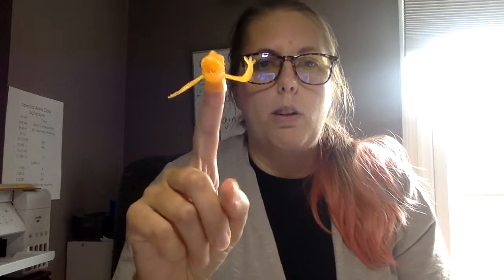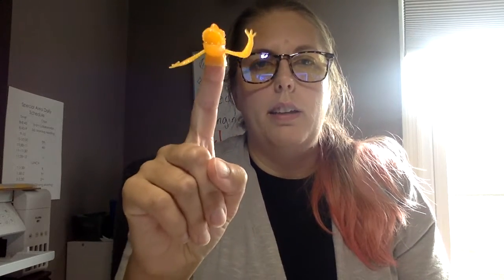Lesson 4: Sorting, what you need